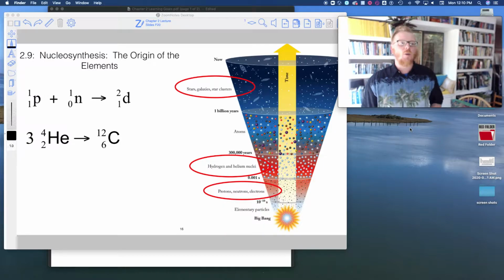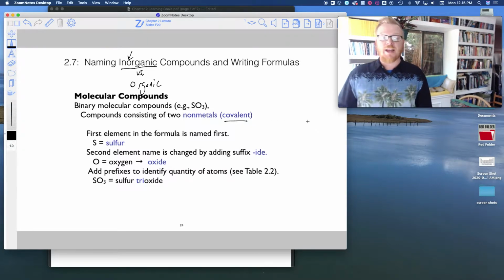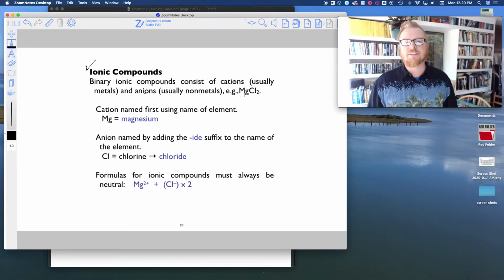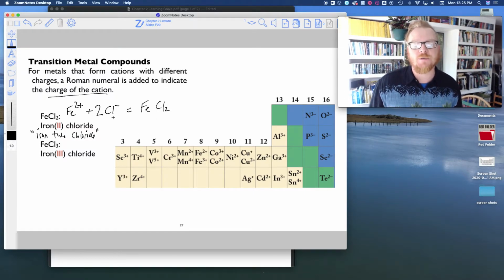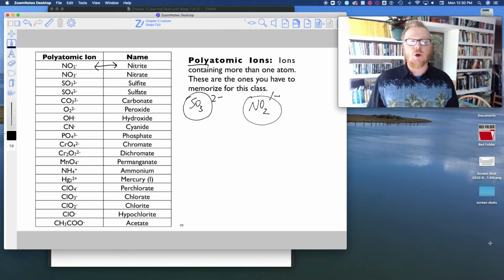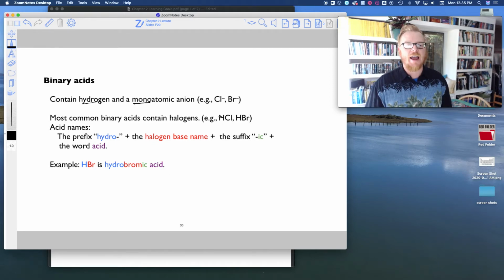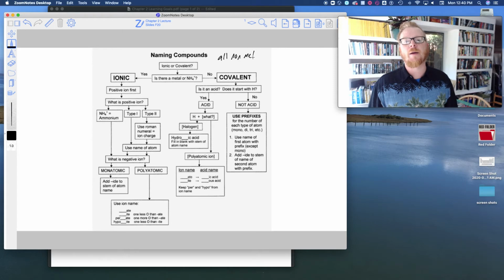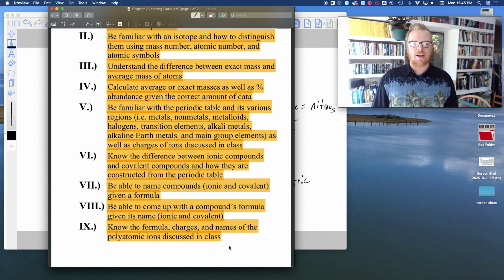CHEM 109 F20 Lecture 6